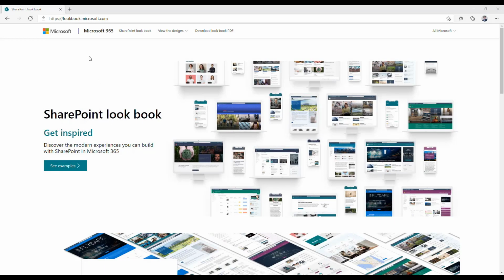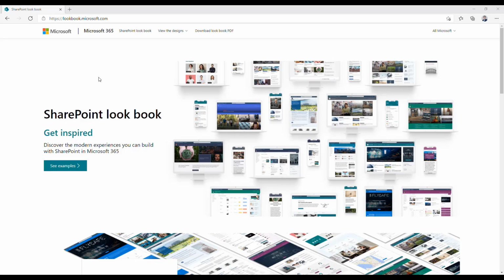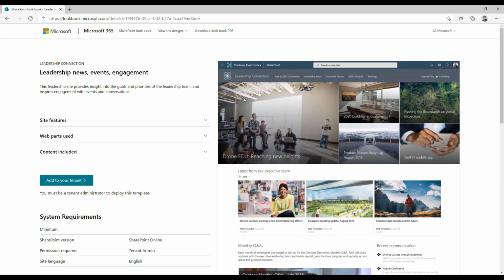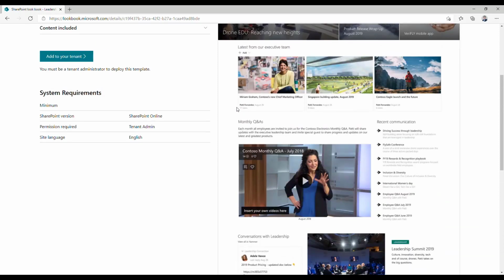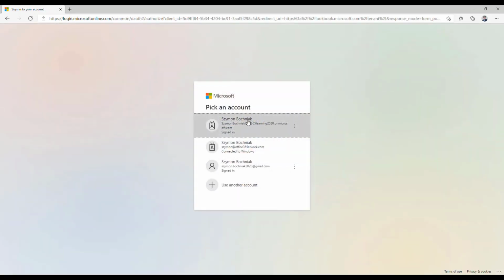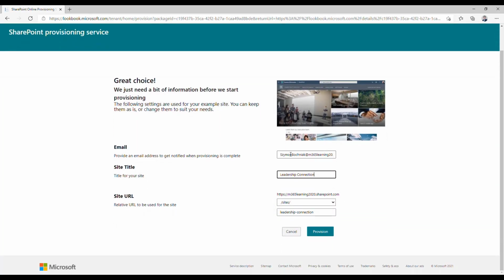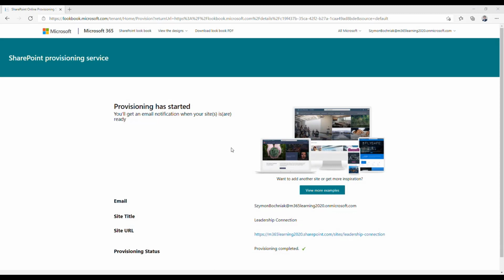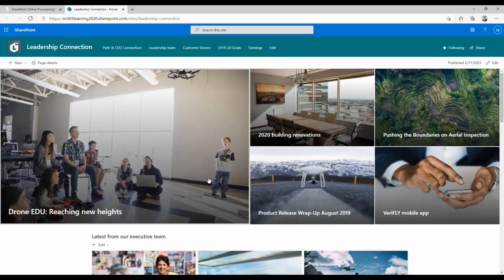Download SharePoint Online site templates using SharePoint Lookbook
Deploy free, complex SharePoint Online site templates using Microsoft Lookbook provisioning service.

Install great-looking SharePoint site templates directly to Microsoft 365. Microsoft Lookbook

ADDITIONAL INFORMATION: Today Tenant Admin permissions are required to deploy the template. The team behind the Lookbook working to limit required permissions, but it is still not in place.

⏰ Timestamps
00:00 - Title
00:15 - Introduction
01:05 - Install SharePoint Online site templates from Lookbook
03:14 - Conclusion
04:11 - Outro